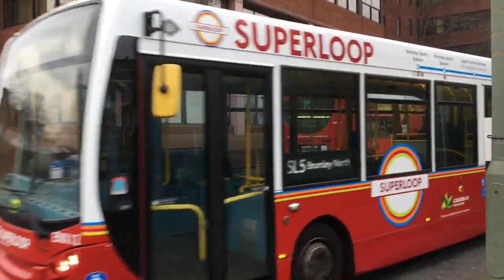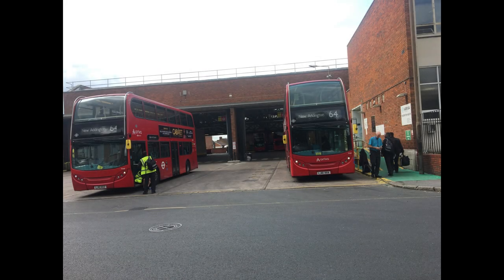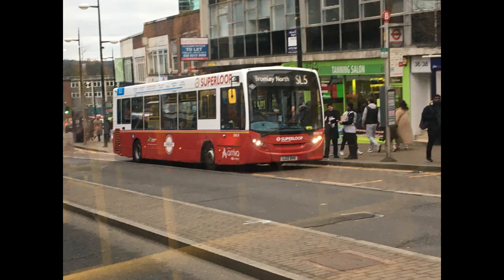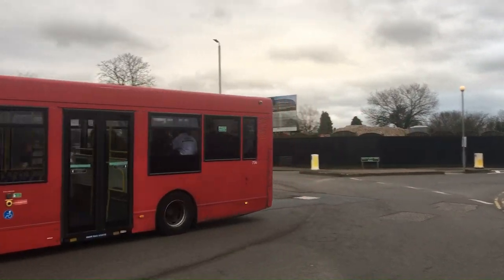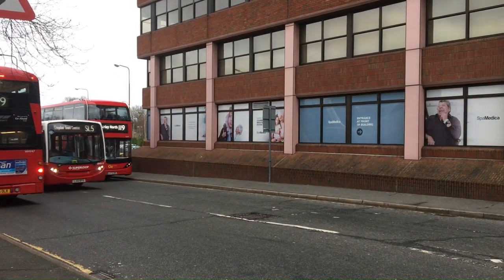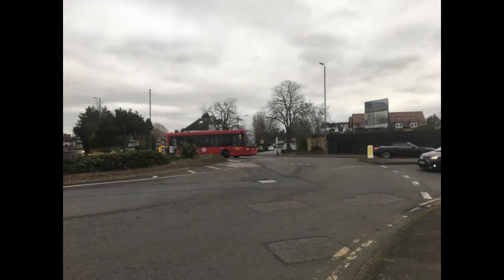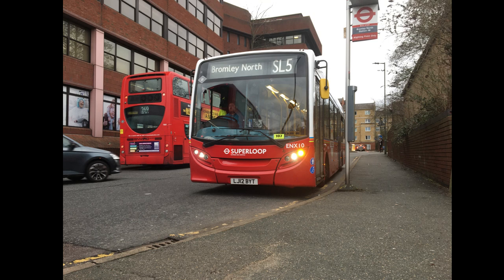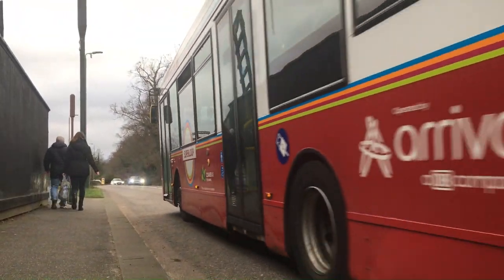A Loopy Review: The SL5- By ACE.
Hi all,
Welcome to a new (but very brief considering there's only three more to go) series on the channel, A Loopy Review.
In this video I will be reviewing the newly launched Superloop route SL5.
PS- I was meant to say park Langley ,not Eden park ,but oh well🙃
and sorry about seeing the same clips and photos ,I didn't manage to record enough on the day.
 anyway, Enjoy!!😀👍